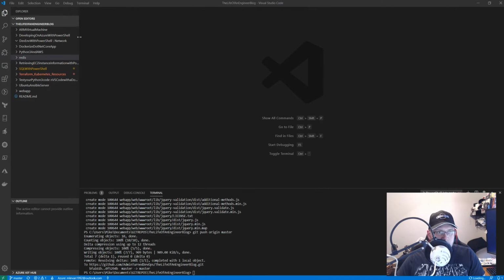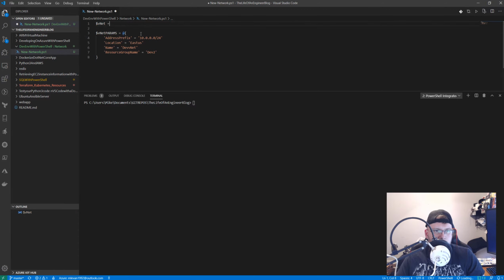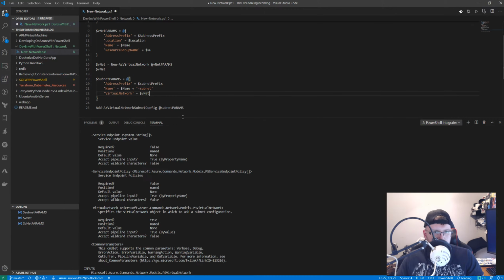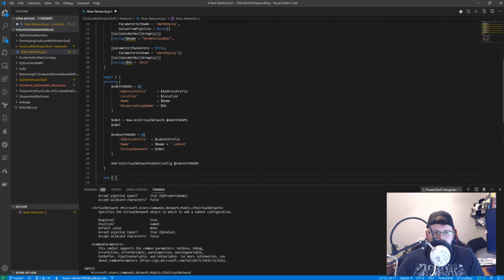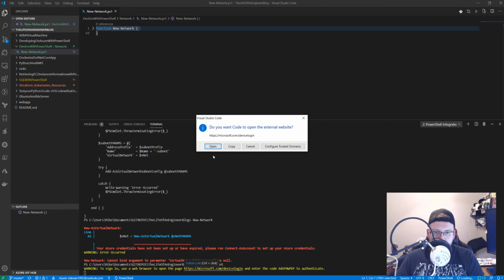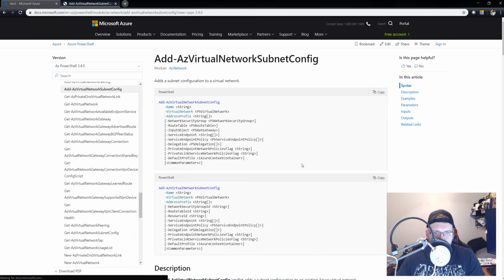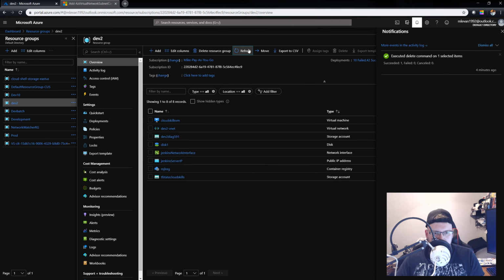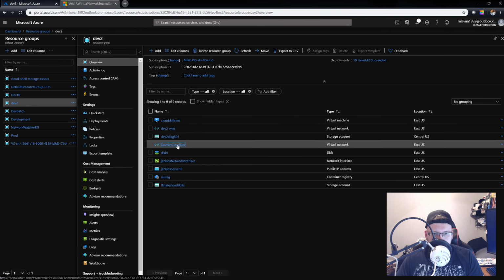Create a vNet in Azure with PowerShell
Creating vNets and other infrastructure components are typically done with infrastructure-as-code, but how about doing them with raw programming principals from a developers perspective? I did not prep for this video or have the code written prior. I wrote the code live, found bugs, and fixed issues on the fly. Check it out!